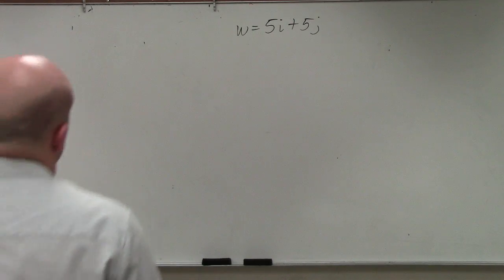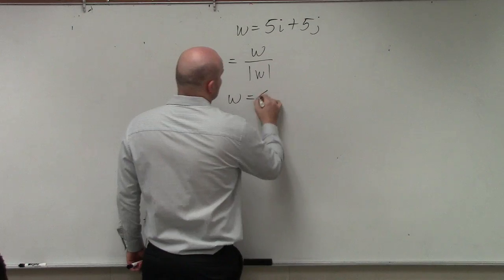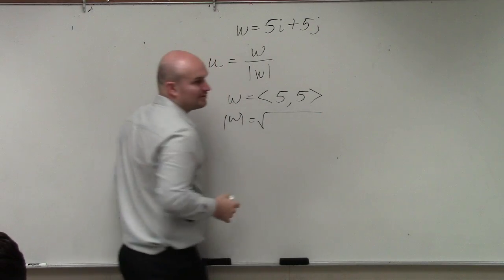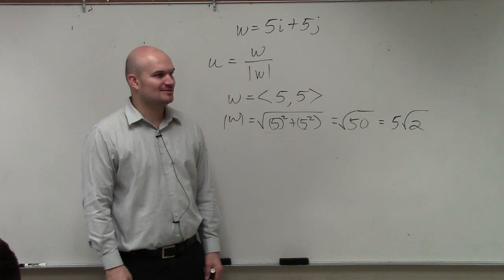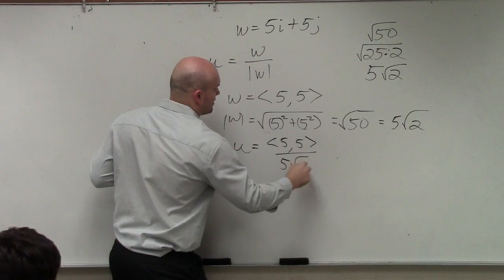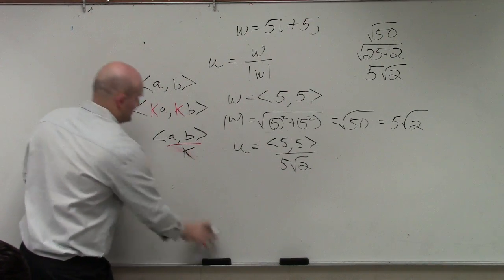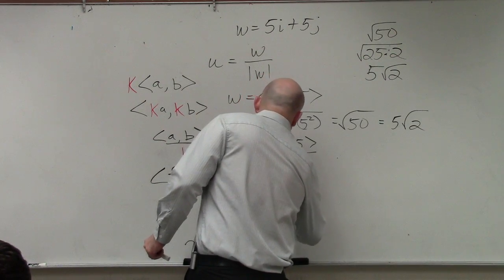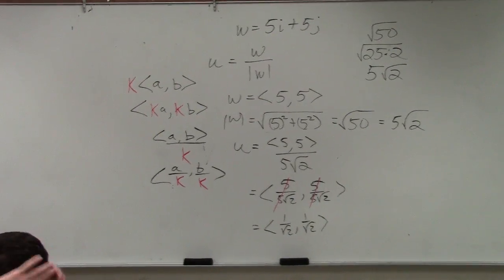Learn How to Find the Unit Vector Given a Vector as a Linear Combination